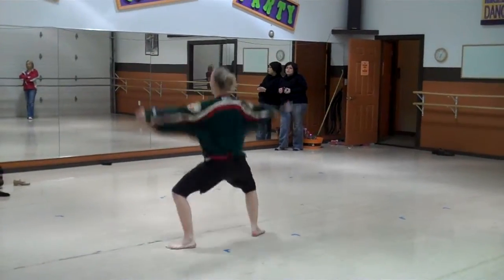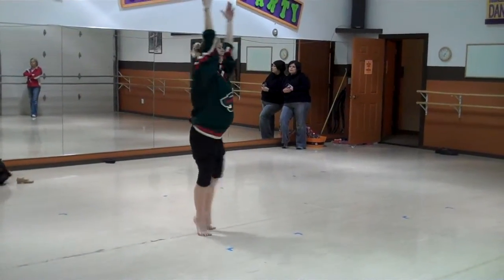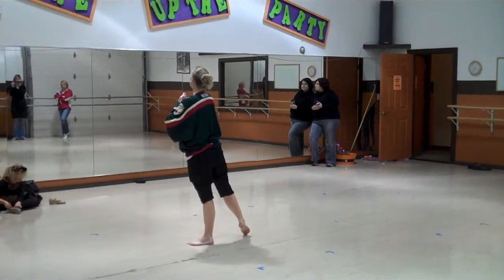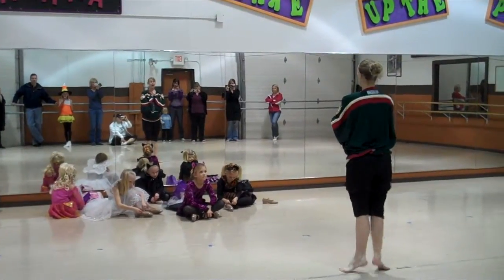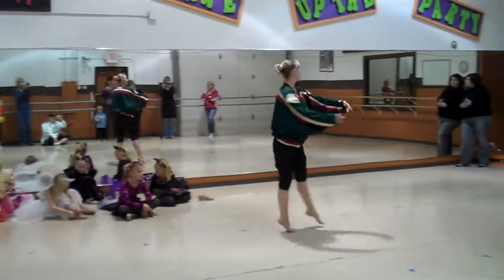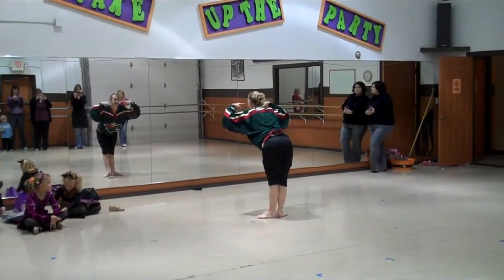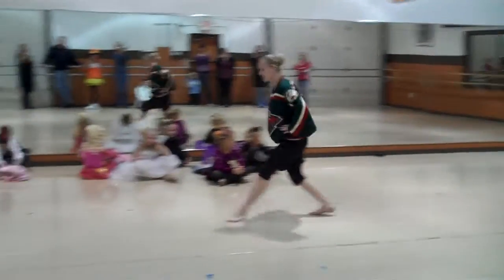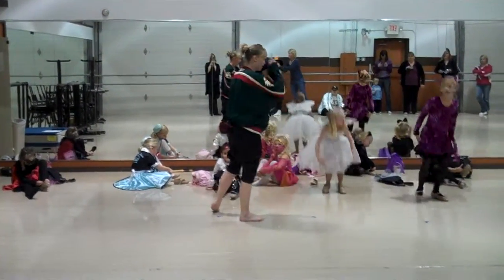Elizabeth dance class 3/4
Elizabeth at her dance class.  10/27/2009.